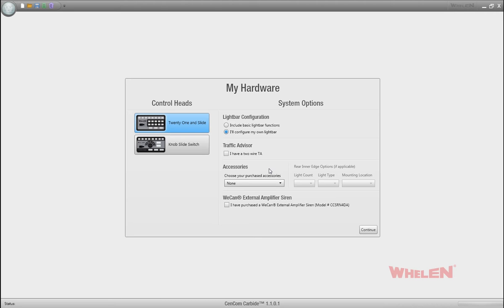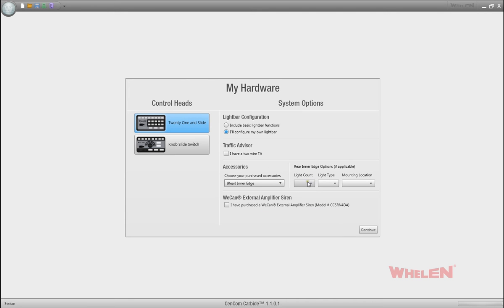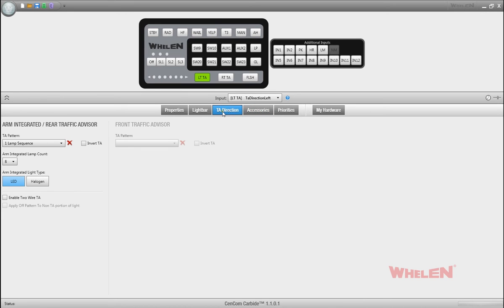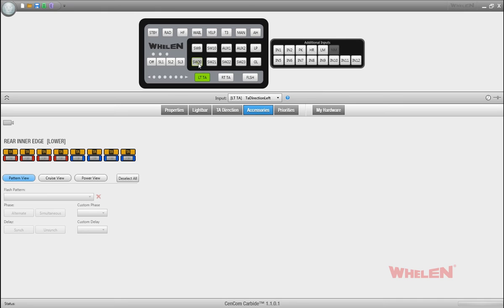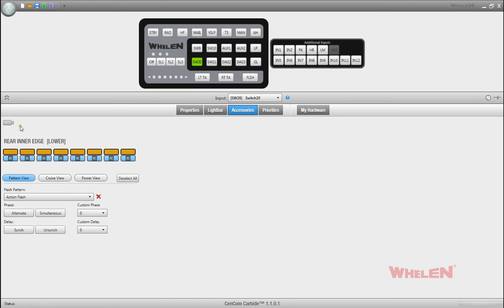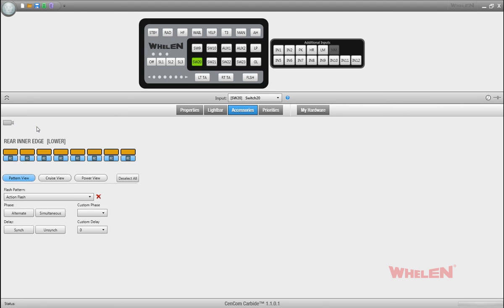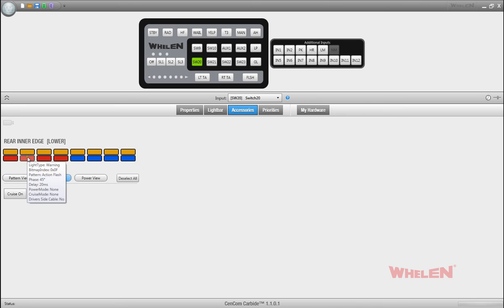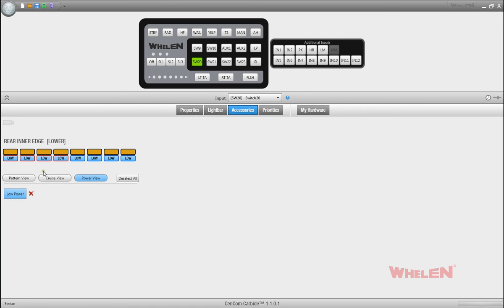EP11 - Accessories Page Rear RTX Inner Edge - CenCom Carbide™ Software How To